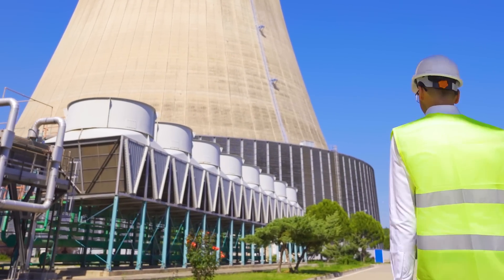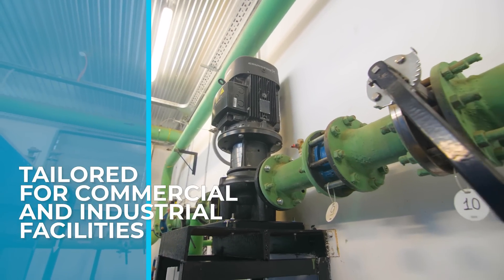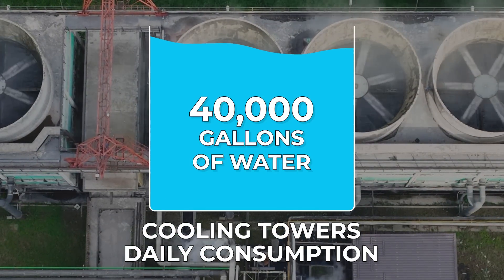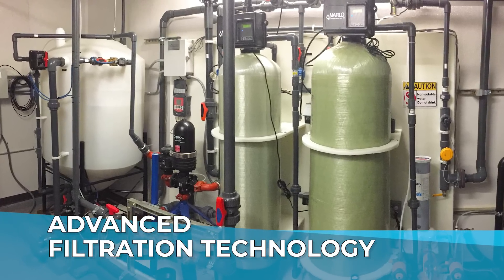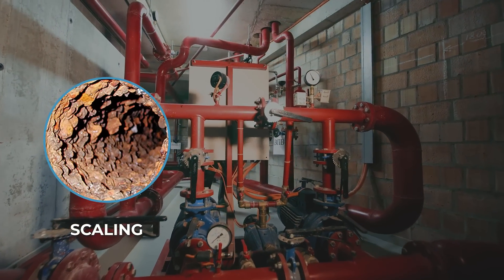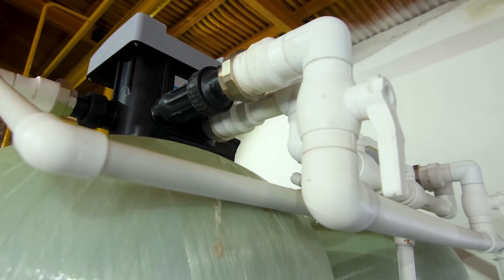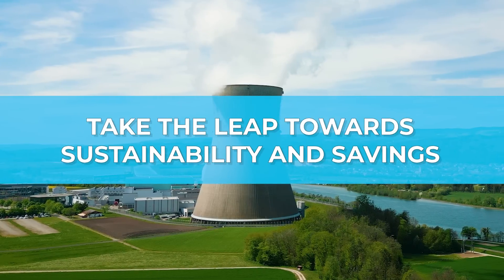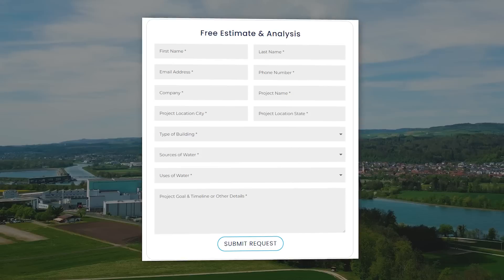Wahaso Cooling Tower Reuse, Water Treatment Solutions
coolingtower watertreatment Improve Cycles of Concentration in Cooling Towers

CT Recover – Wahaso’s Reuse System is for commercial and industrial facilities with 200 ton or larger cooling towers. This equipment takes concentrated water and polishes it for reuse. It will improve water quality and reduce chemical usage with less cost and more efficiency than separators, sand filters and screen filters.